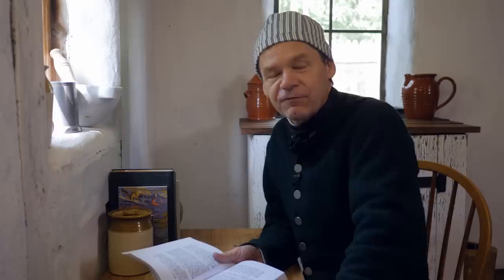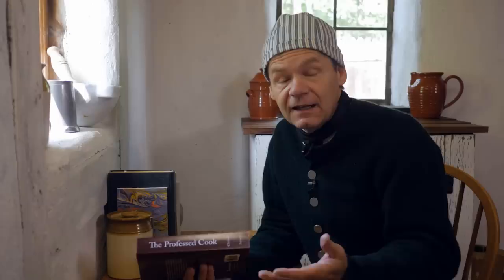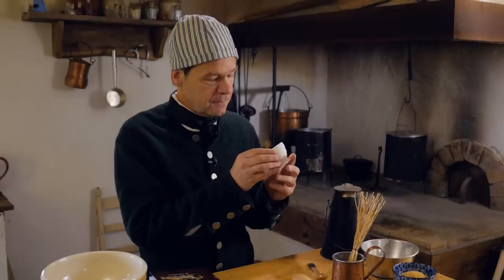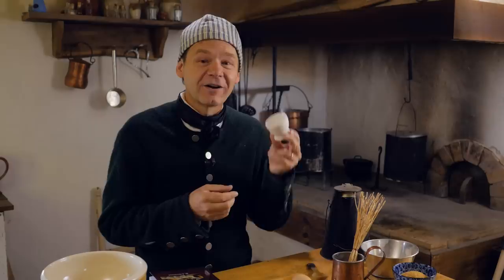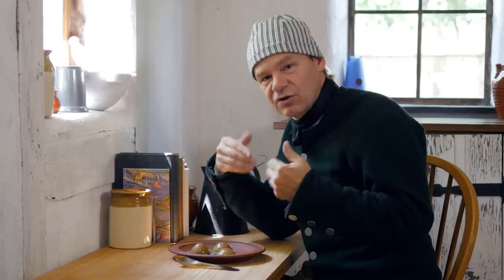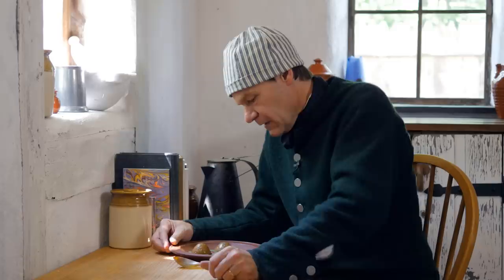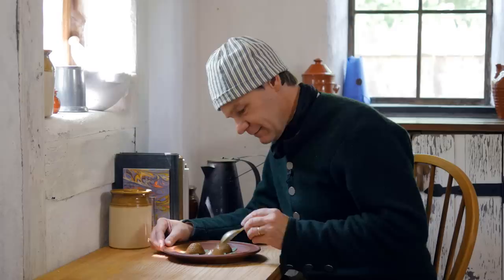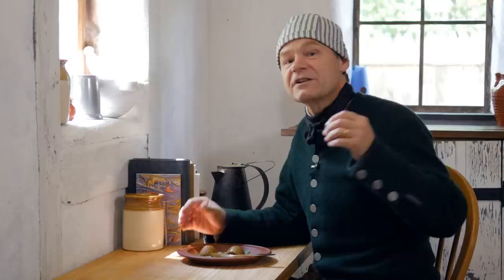Jon Is Disgusted... Coffee Eggs From 1769 - 18th Century Cooking